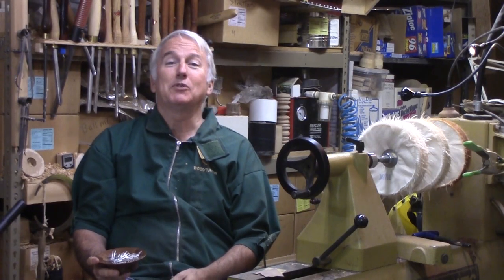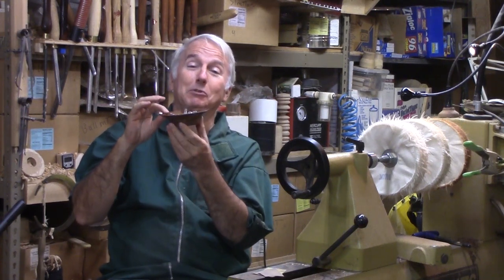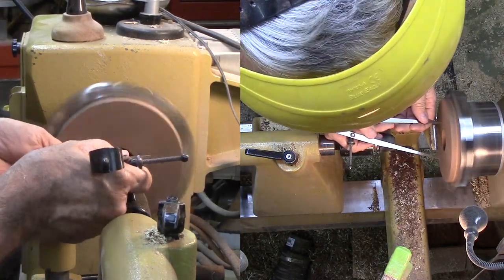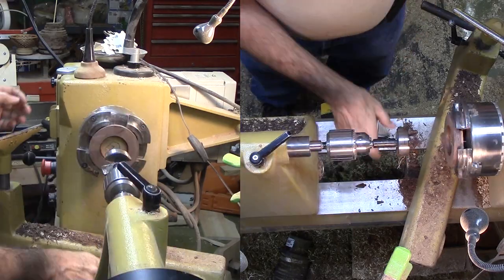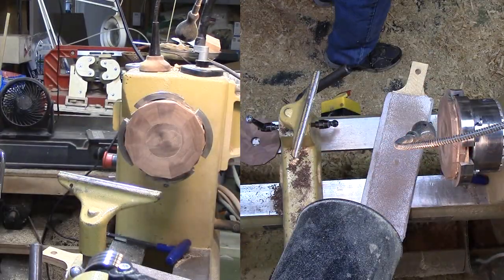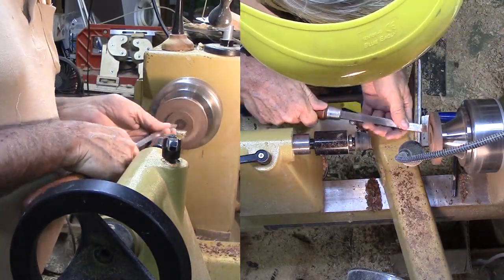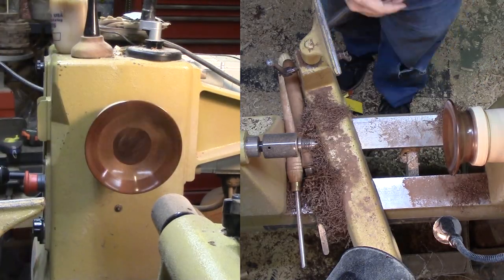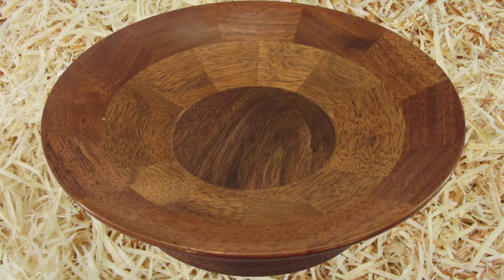This Bowl Has A Magnetic Personality!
At my wife's request, I turned this magnetic pin bowl. It looks simple but figuring out how to embed a magnet and still have enough magnetic force was a brain teaser.
The bowl is walnut finished with friction polish. It uses a segmented approach with four rings of twelve segments each plus two pieces of three ply home made walnut plywood. This amounts to 54 pieces of wood.
The magnet is a generic HF 25 pound 2 inch magnet.
Good turning.